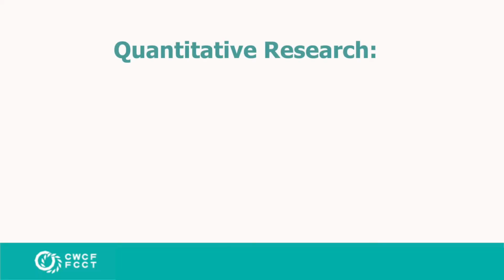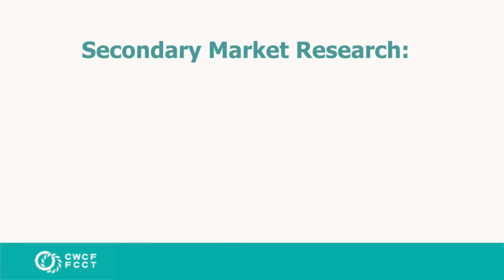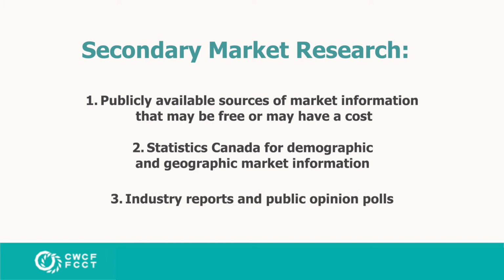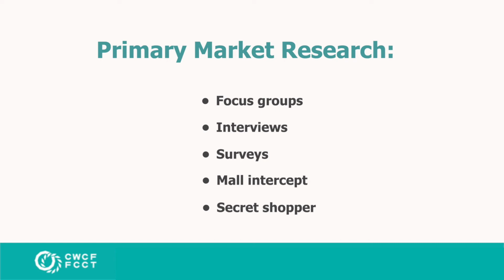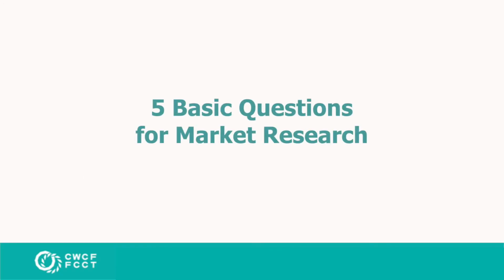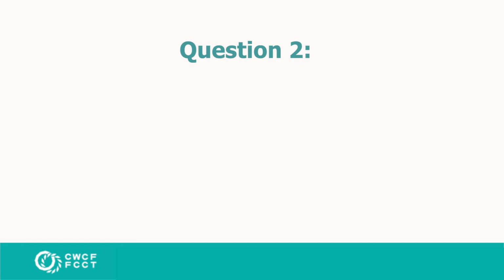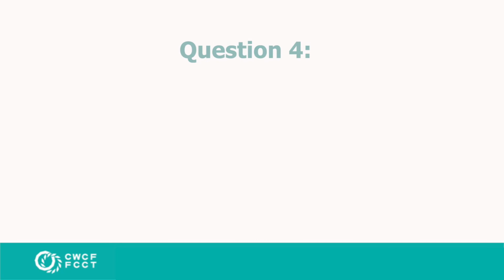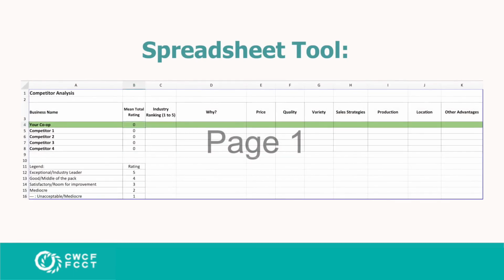Worker Co-op Development Series - 2. Market Research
The CWCF Worker Co-op Academy is a an online, cohort-based incubator program that develops & launches worker co-operative enterprises in Canada.
Applications for the September 2023 cohort are open now!

The Canadian Worker Co-op Federation is is a national, bilingual grassroots membership organization of and for worker co-operatives, related types of co-operatives (multi-stakeholder co-ops and worker-shareholder co-ops), and organizations that support the growth and development of worker co-operatives.

CWCF's Vision: a growing, cohesive network of democratically controlled worker co-ops that provide a high quality of worklife, and support the development of healthy, just and sustainable local economies, based on co-operative values and principles.